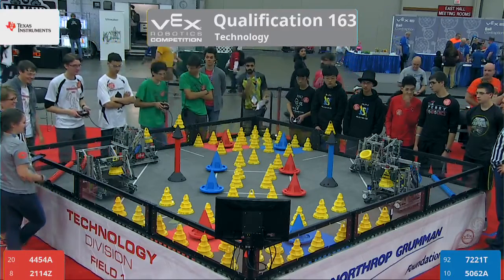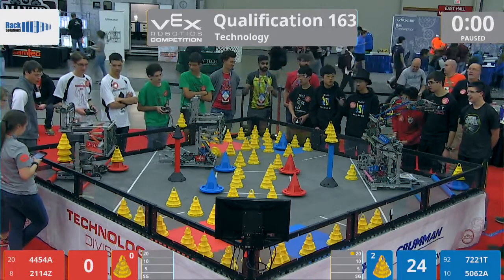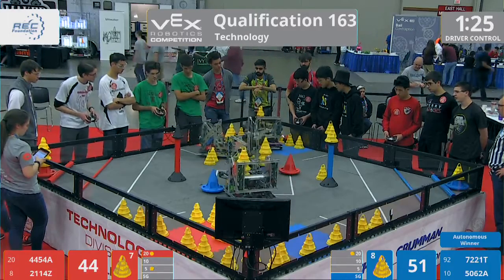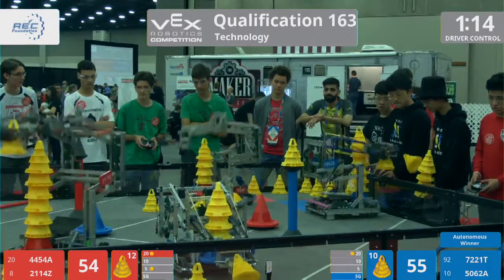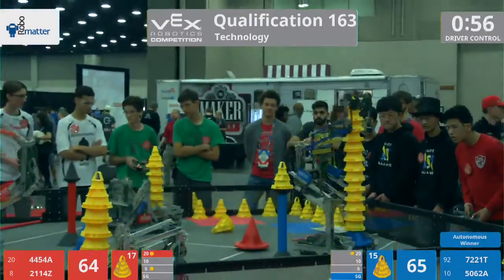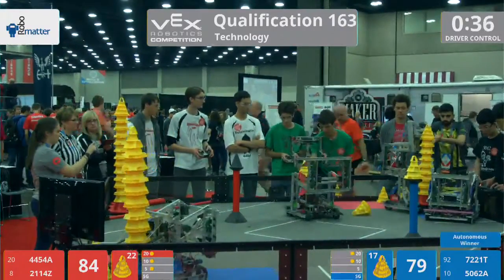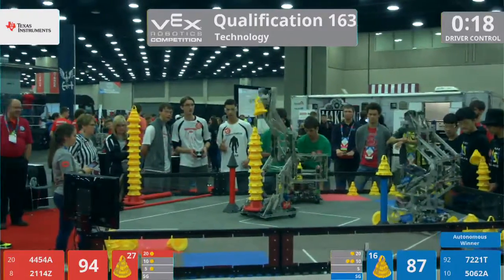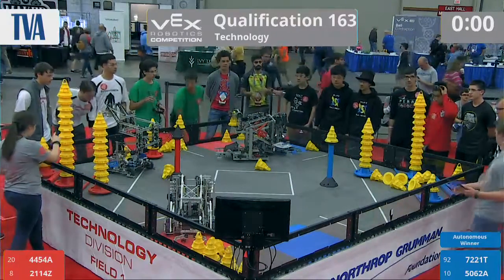2018 VRC Tech Q163 - 4454A 2114Z vs 7221T 5062A - 115 to 106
Red - Score 115:
4454A (Robominable, Timothy Christian High School, Elmhurst, Illinois, United States)

2114Z (Team da Vinci, Team Automata, Mesa, Arizona, United States)

Blue - Score 106:
7221T (PHS Robotics, Perry High School, Perry, Ohio, United States)

5062A (FVL-A BlitzBotz, Fox Valley Lutheran High School, Appleton, Wisconsin, United States)